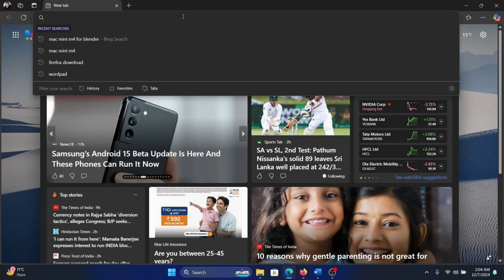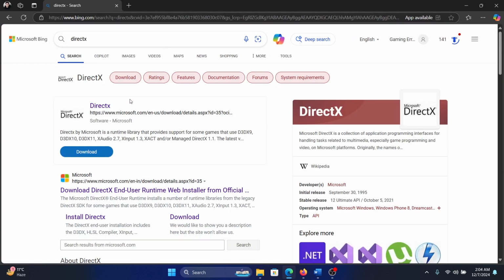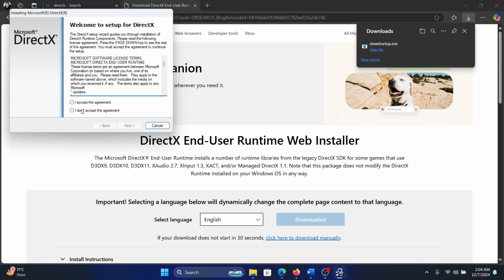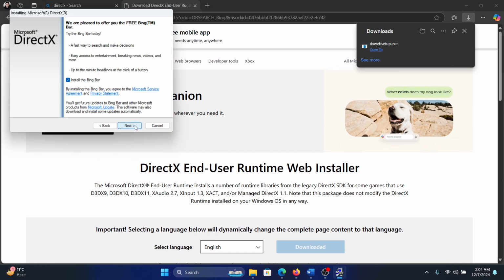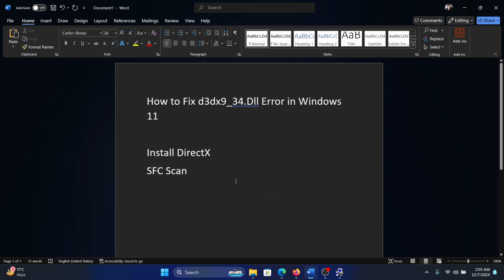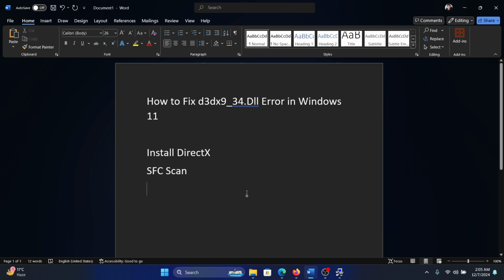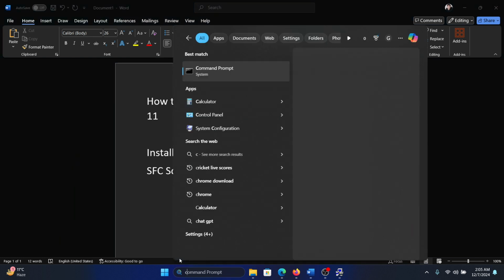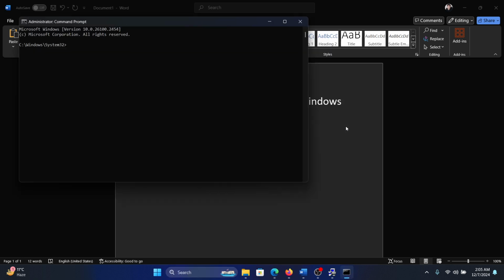How to Fix d3dx9_34.Dll Error in Windows 11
Video Title: How to Fix d3dx9_34.Dll Error in Windows 11

If you wish to fix d3dx9_34 Dll Error in Windows 11 then please watch this video.